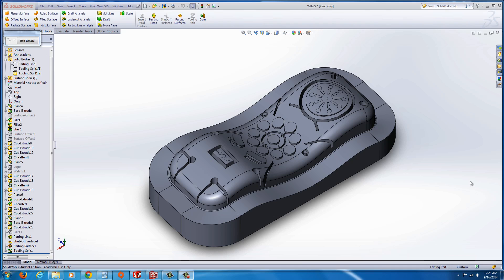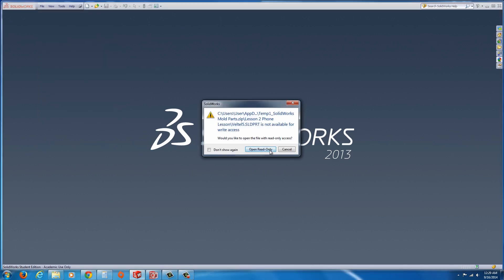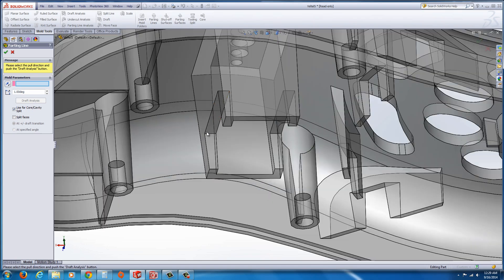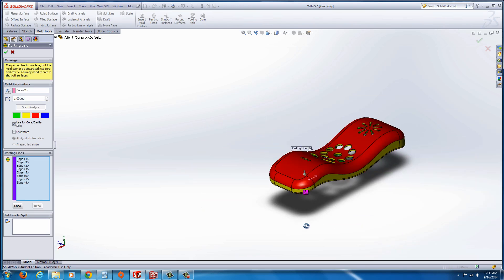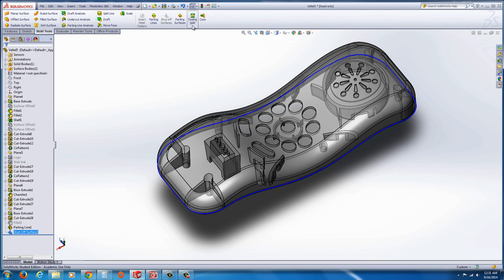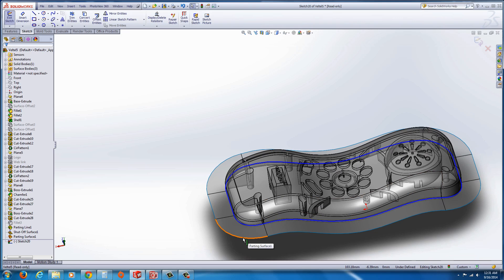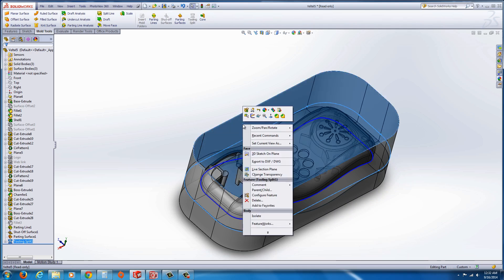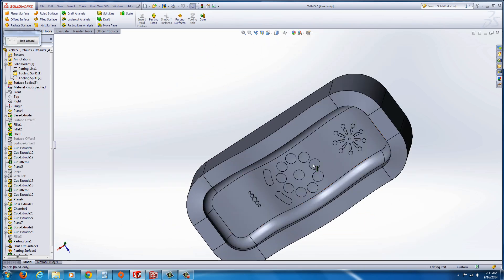E5 SolidWorks Non-planar parting line mold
Exercise 5 - Explores SolidWorks Mold tools when used with a non-planar parting line.